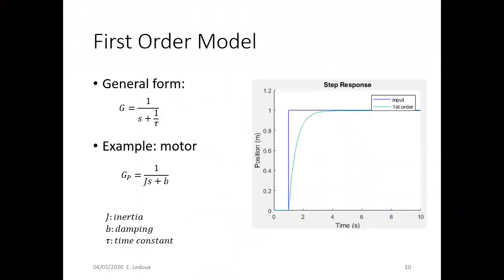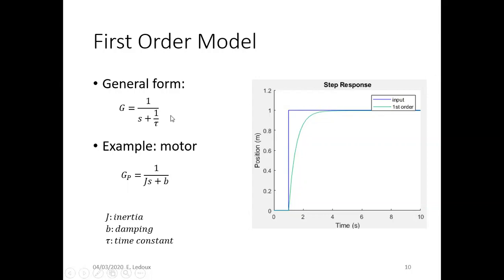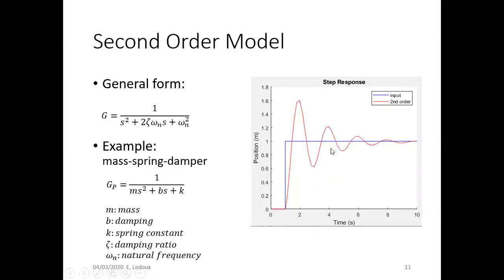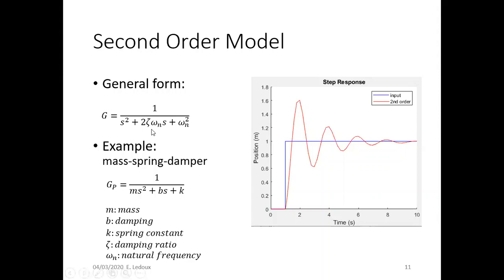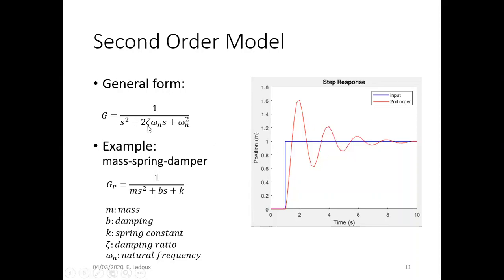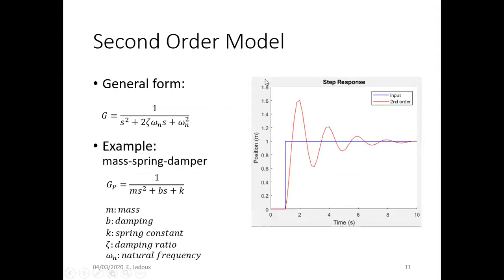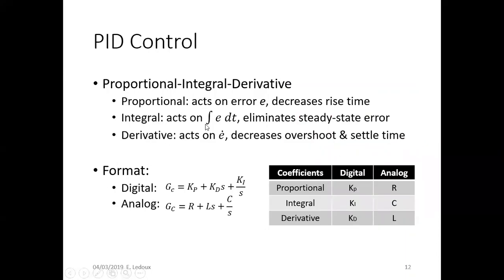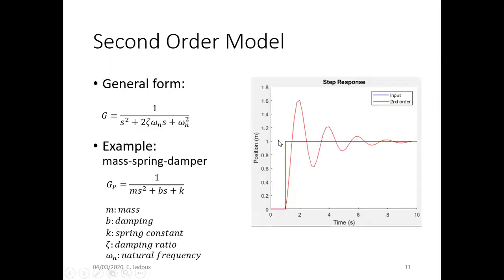System Order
First and second order systems